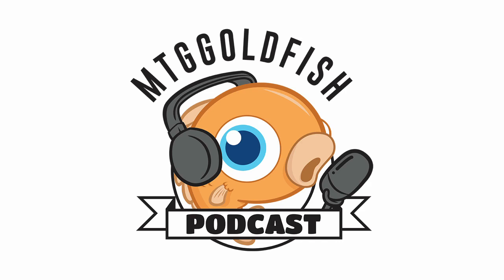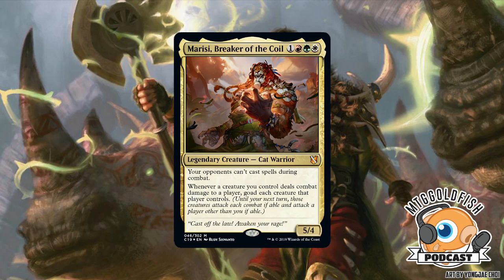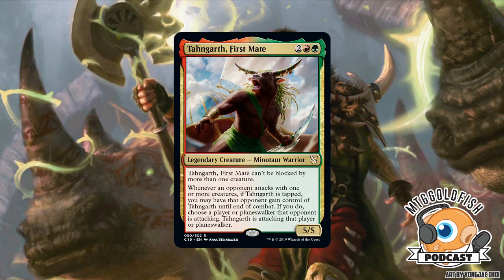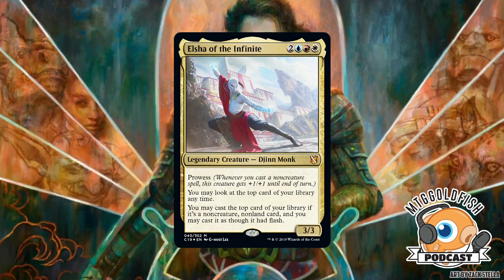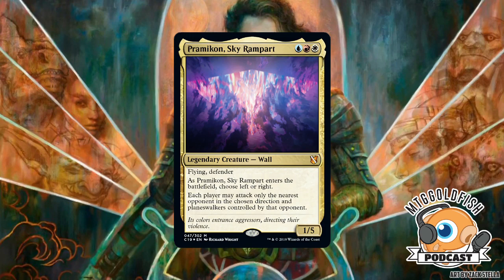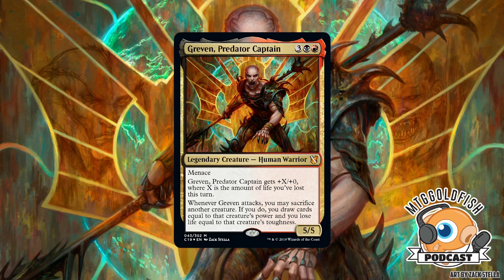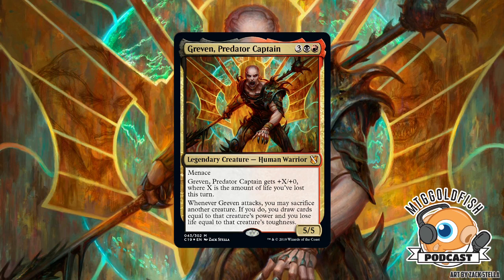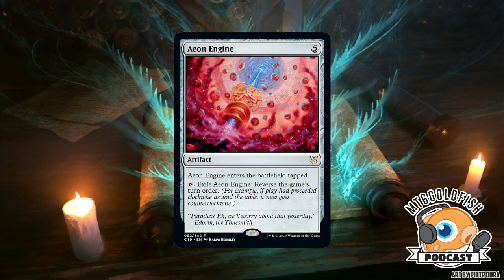Podcast 237: Commander 2019 Discussion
The crew discusses the full Commander 2019 deck lists and talks about the sweet new commanders from the set!

01:21 Commander 2019 Discussion
47:10 Modern Recap
52:37

Looking for the latest spoilers? You'll find them all that